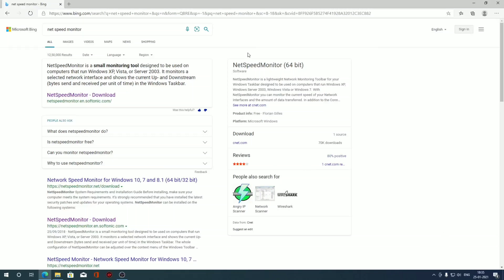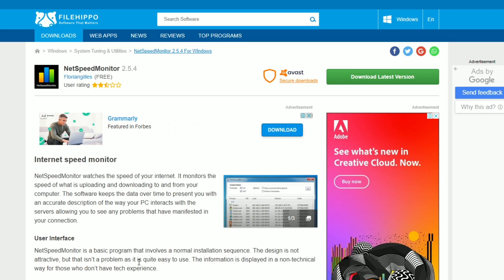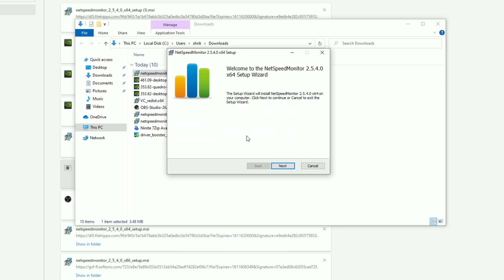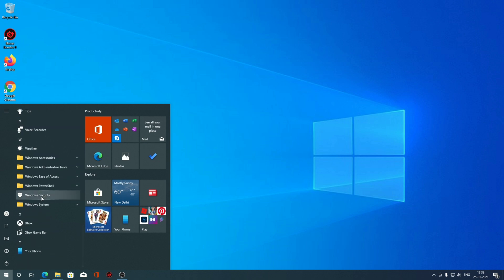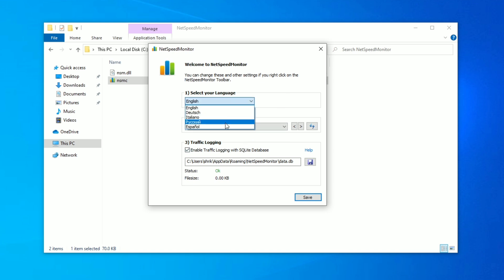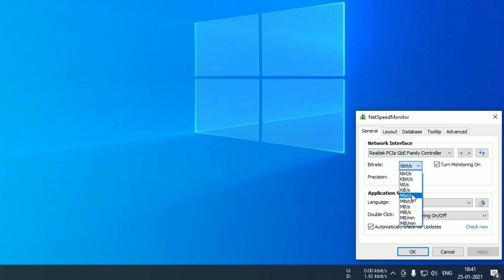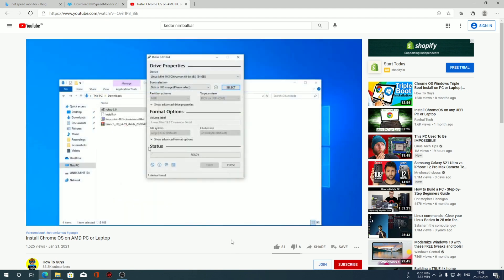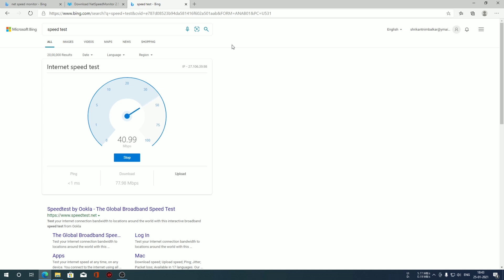Net Speed Monitor For Windows 10 (Free)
Internet Speed Monitor can be of real help if you want to keep an eye on your Internet connection and see what the current download and upload speed values are or view a list of connections that are inbound or outbound to and from your machine.